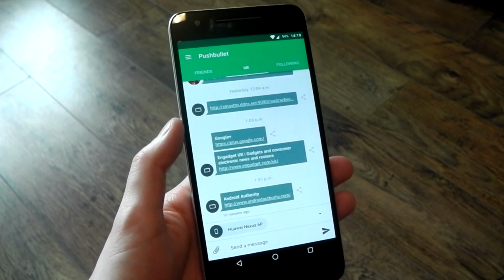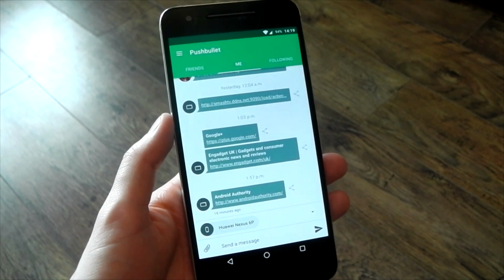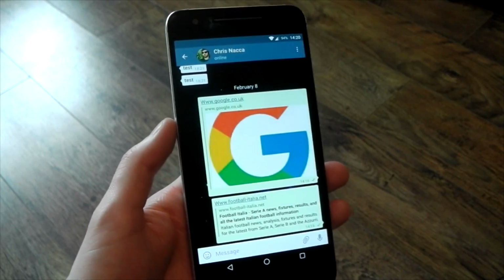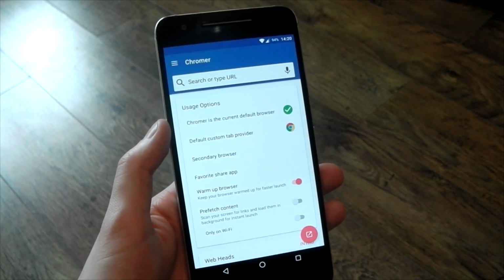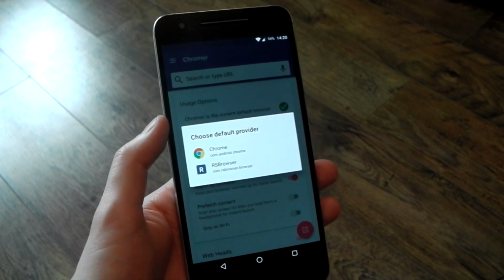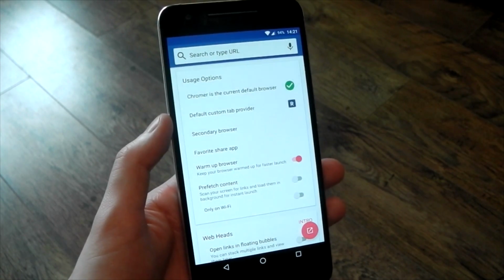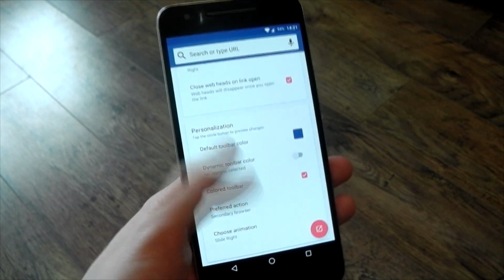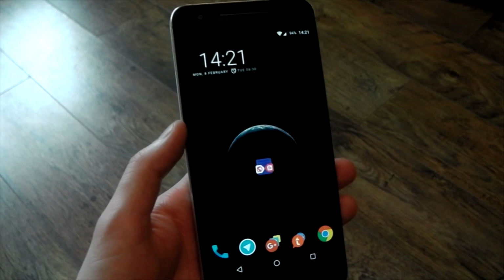Chromer - Custom Chrome Tabs For All!